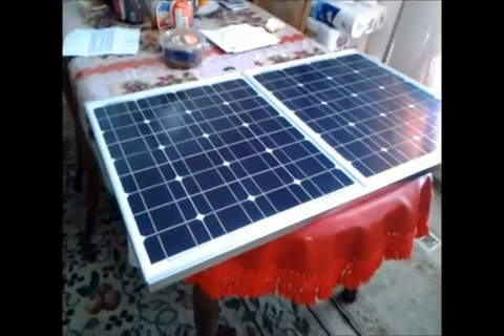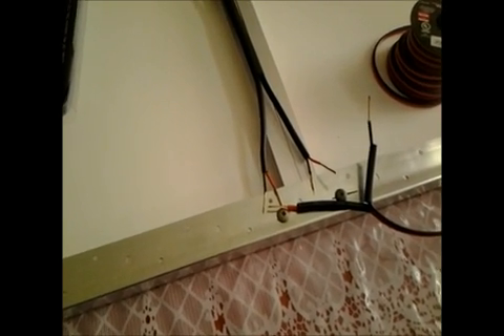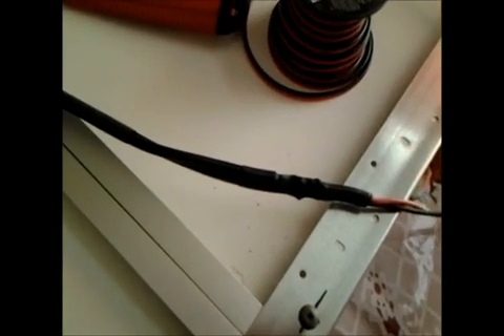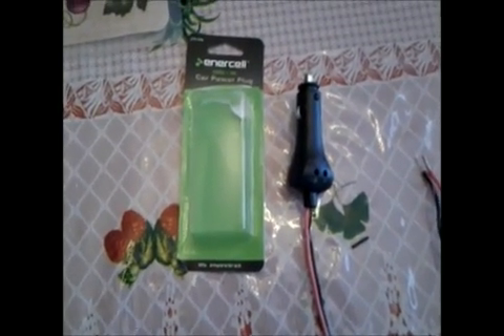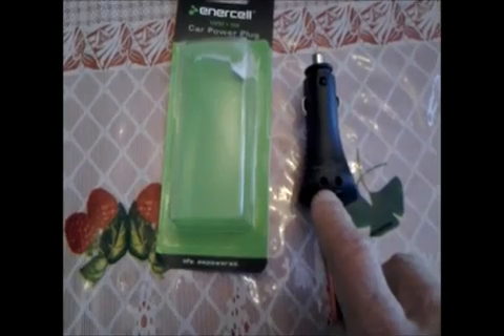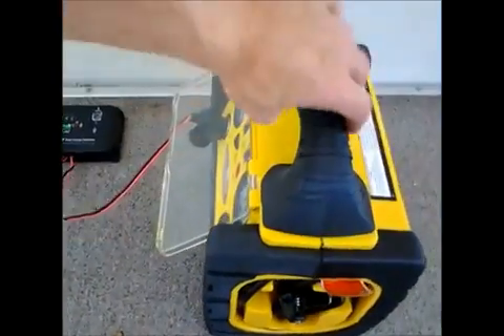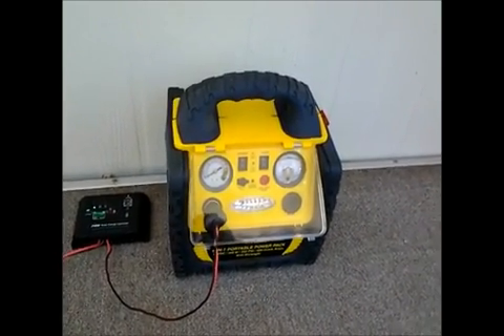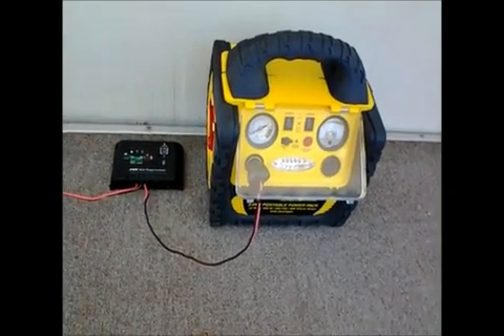Easy and Cheap 80 Watt Solar Power System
A very inexpensive ($300), complete 80 Watt solar power system with an 18 amp hour battery backup. Easy, and simple. No, you can't power anything big, but it could run a  light like a compact fluorescent or an LED , plus a laptop computer for an hour, maybe longer. It can also be expanded easily, and inexpensively.